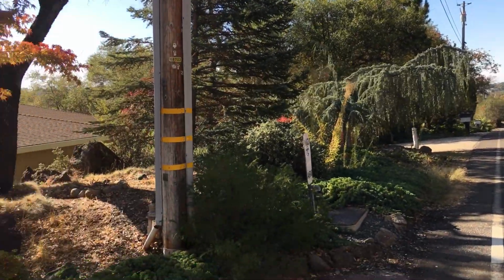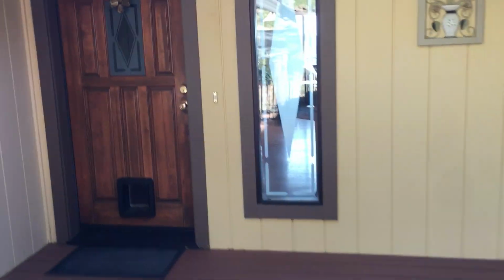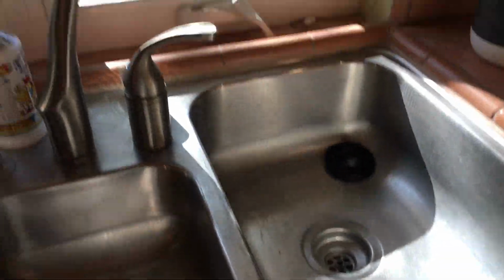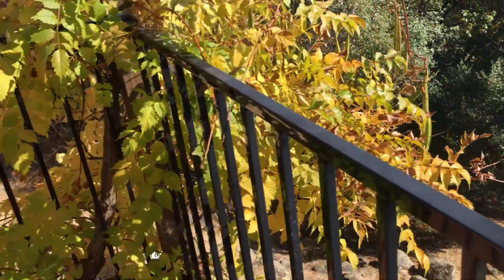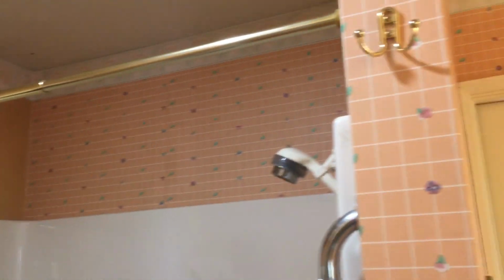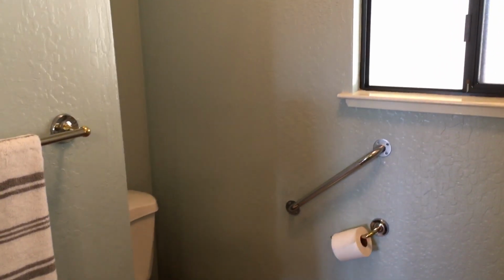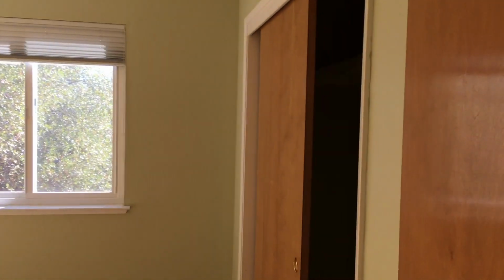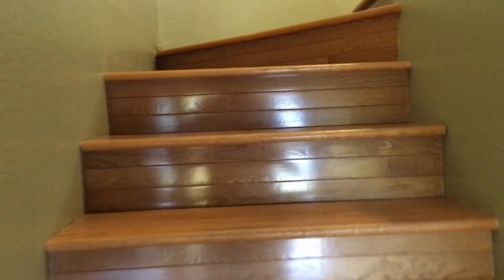Humming Bird—New on Market